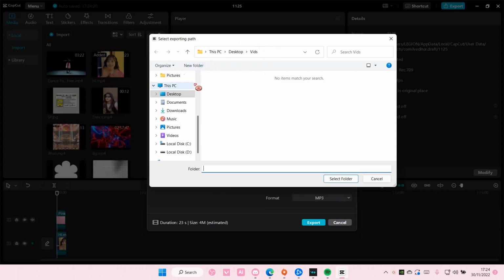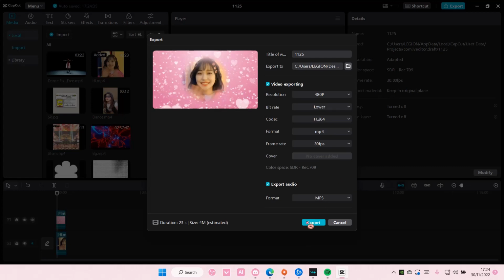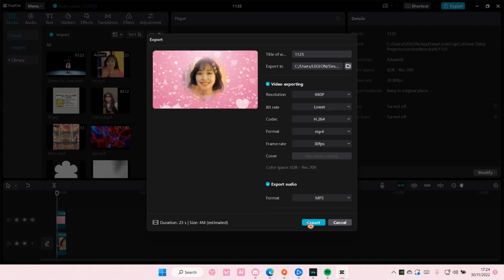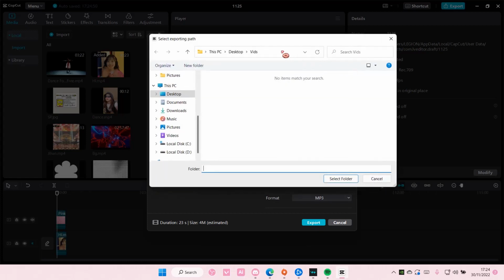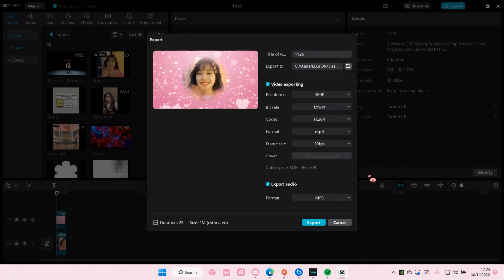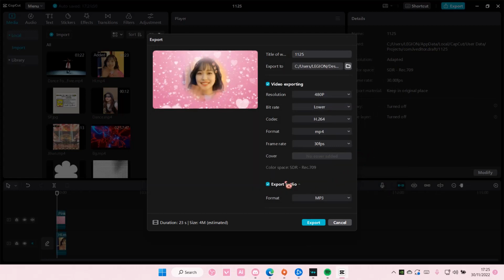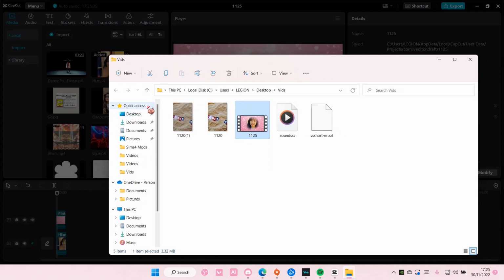SOLVED Where Did My Exported Videos Go? | CapCut PC NEW UPDATE November 2022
Find your exported videos in CapCut PC by watching this tutorial.